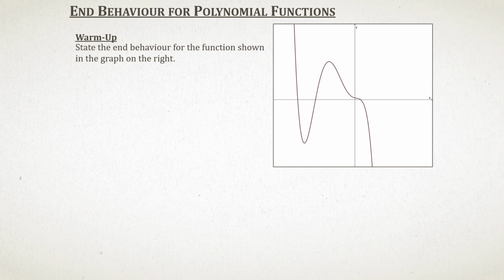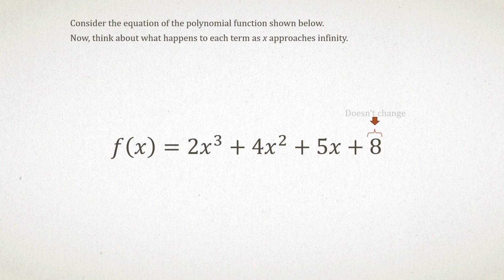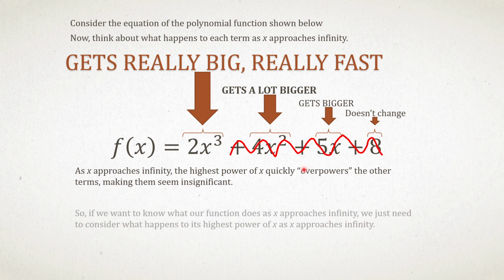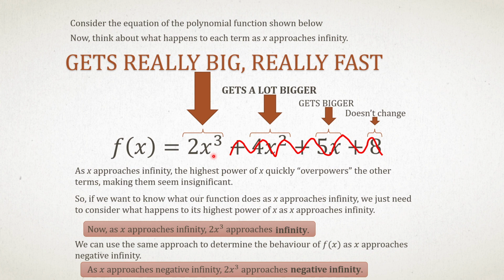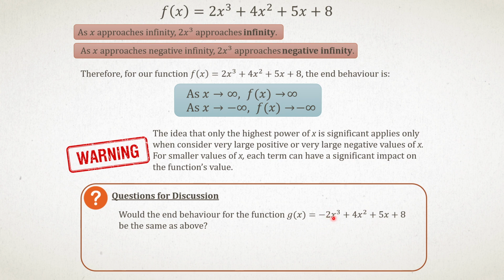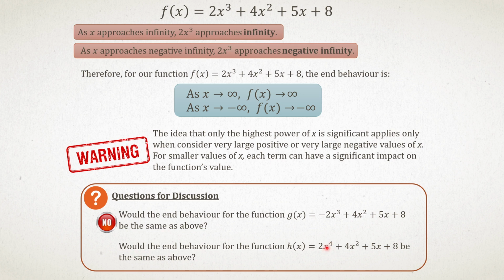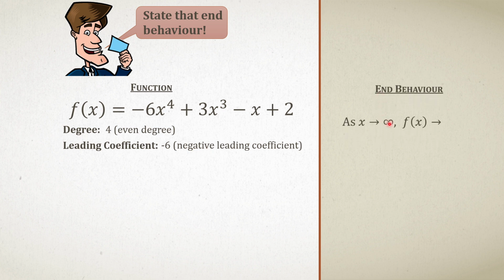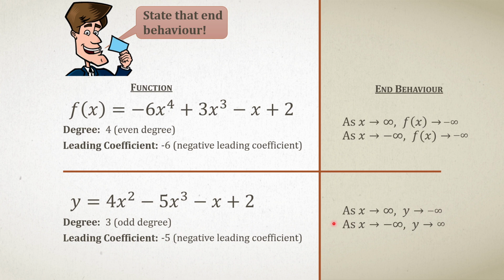End Behaviour of Polynomial Functions